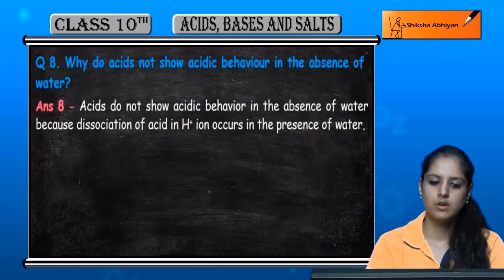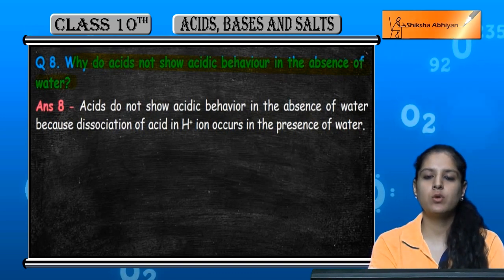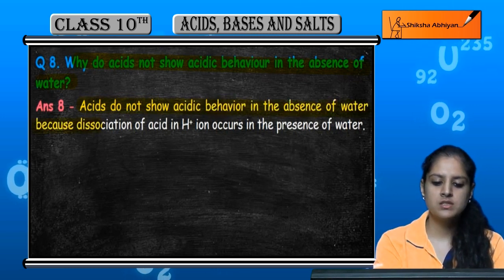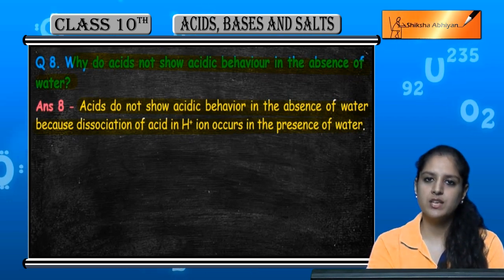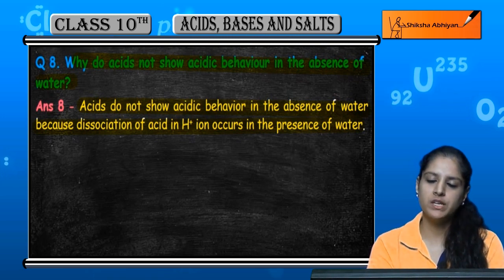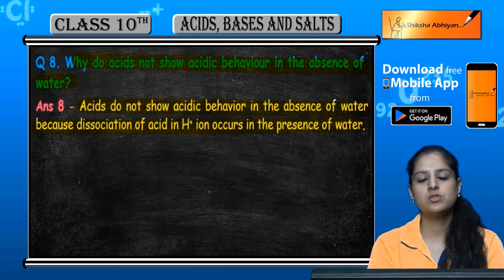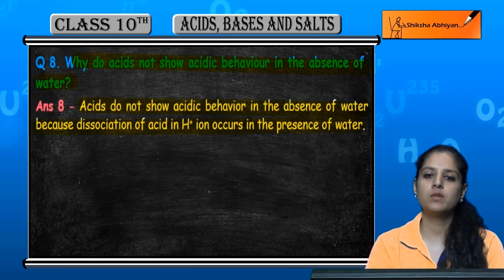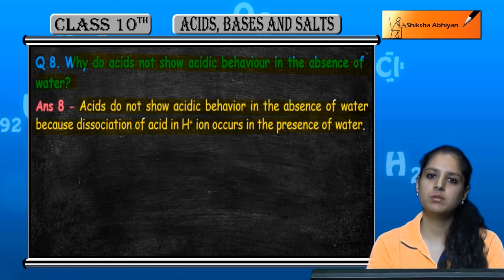Q8 Why acids do not show acidic behaviour in the absence of water?